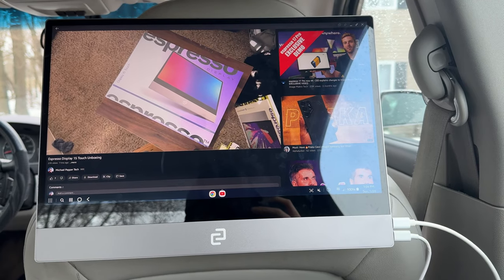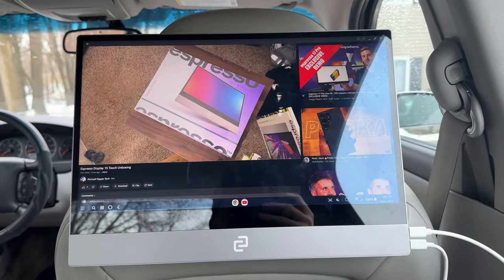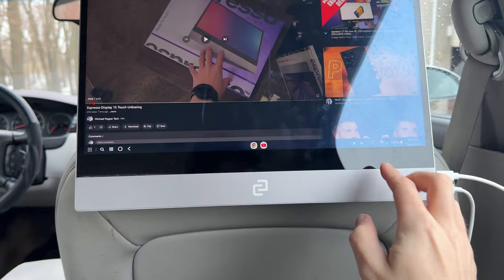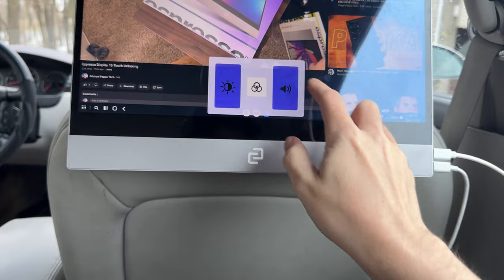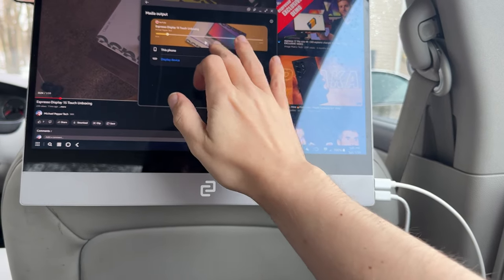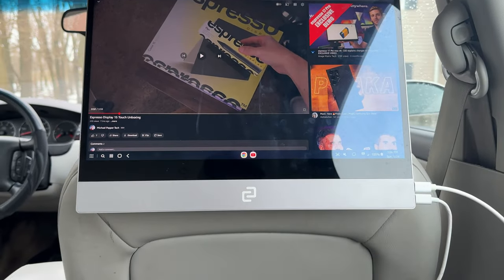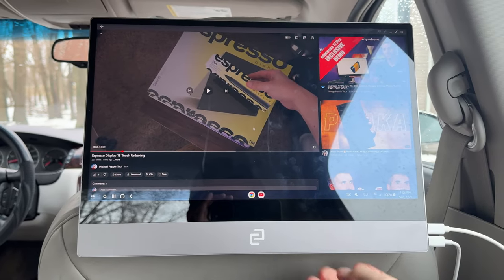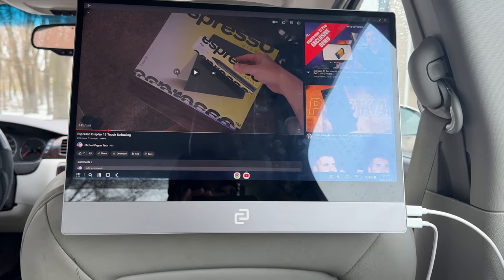Your Car Needs This - Espresso Display Goes Mobile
I've been really enjoying the utility of having a portable display. Instead of spending money on an expensive car entertainment system, why not connect up your phone to a portable display? In this video, I will show you how I mounted my Espresso Display Touch 15. I hope you found this helpful.